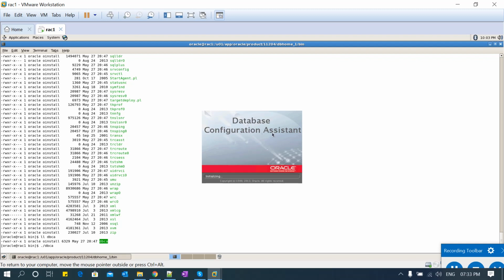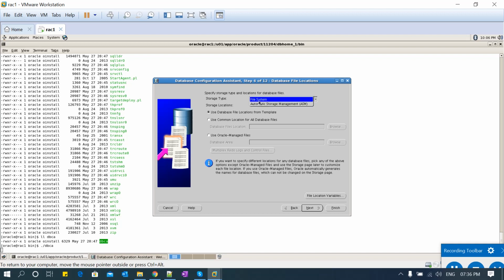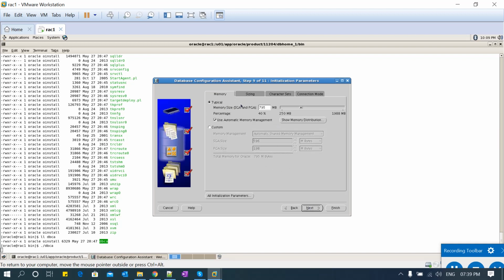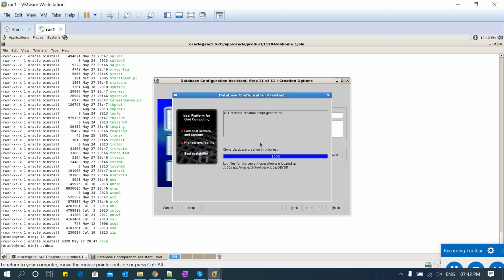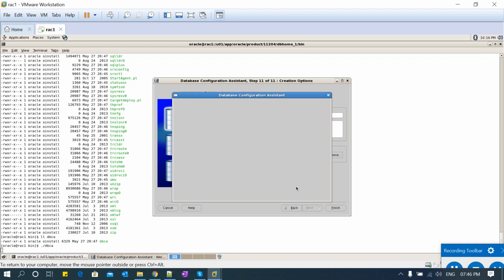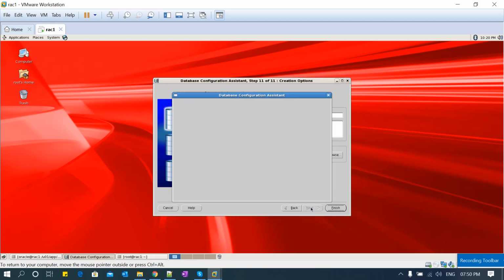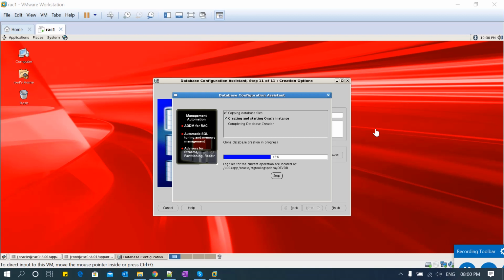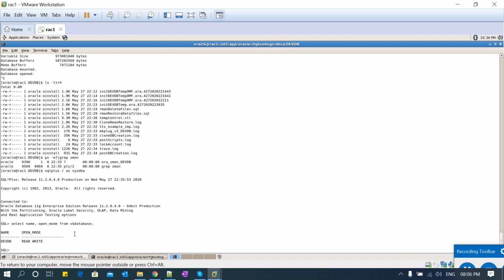11204 Database Creation in GUI Mode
11204 Database Creation in GUI Mode.

Step by step guidance to create 11204 database

Regards,
Mallikarjun Ramadurg